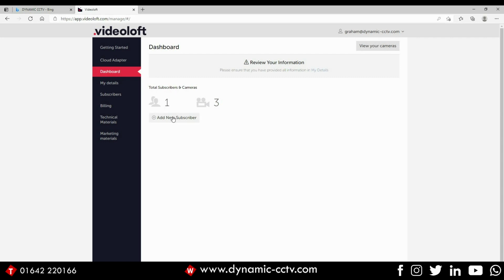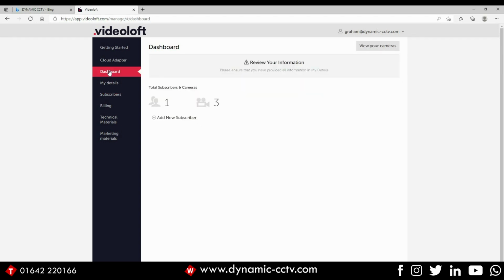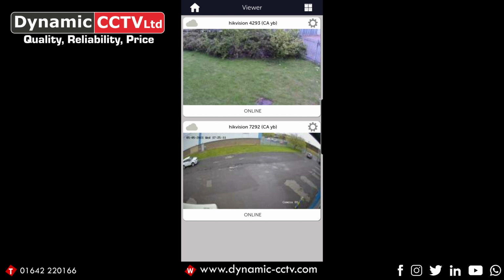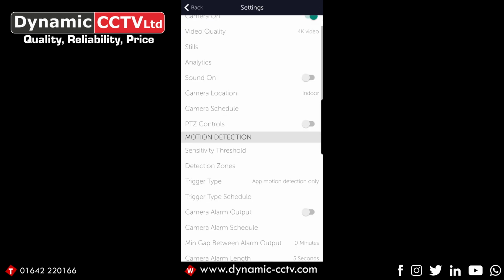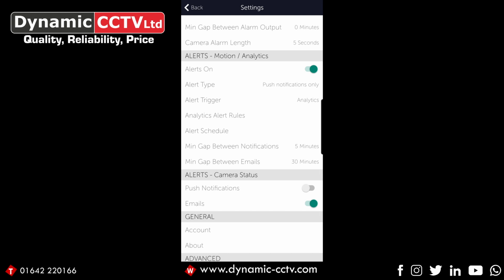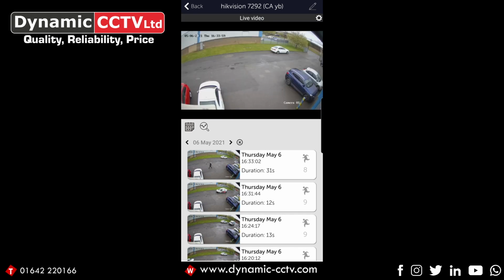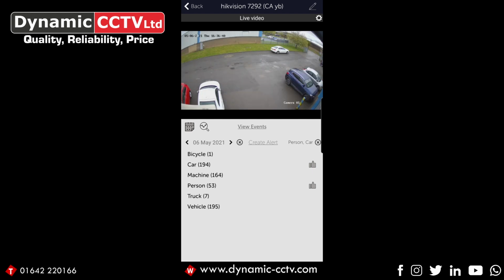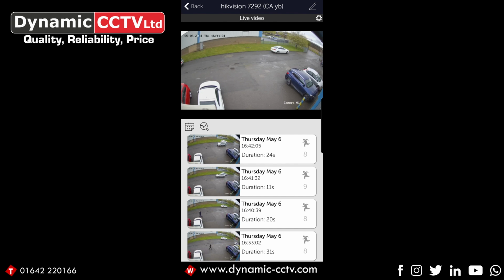Introducing Videoloft - find out more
Dynamic CCTV introduces Videoloft

• offsite storage
• Encryption
• Secure storage and Secure Transmission
• Adaptor info

New benefits
• 4K resolution image streams
• PTZ control
• Video analytics
• Event notifications
• Personalised event triggering
• Subscription plan info
• Adding or configuring either locally or remotely

Tutorial on SET UP and INSTALLER ACCOUNT, ANALYTICS, 4K resolution, PTZ and more